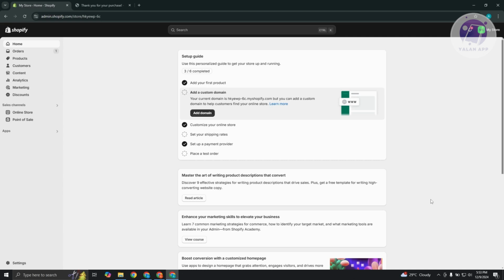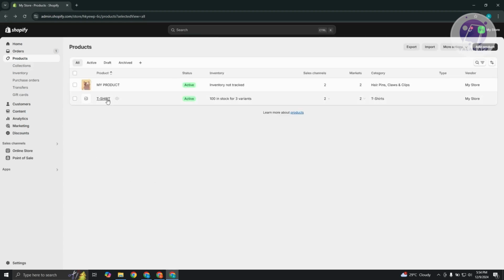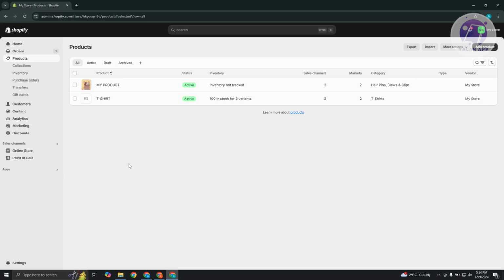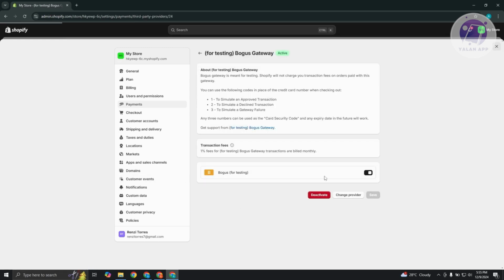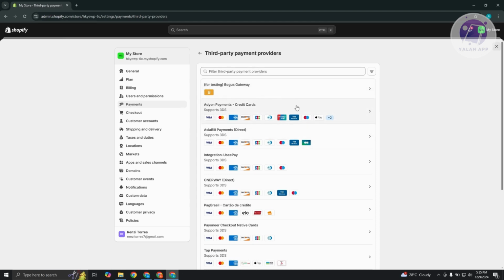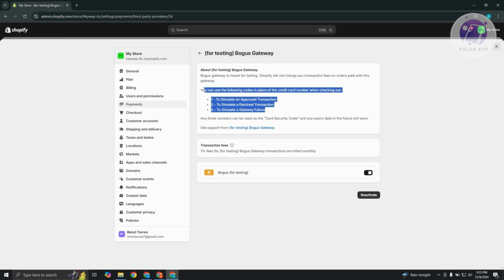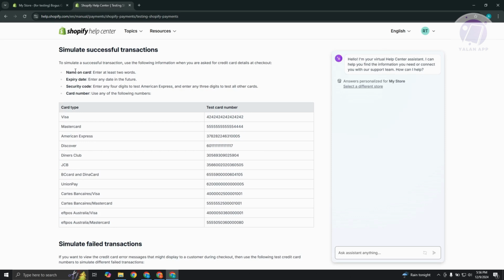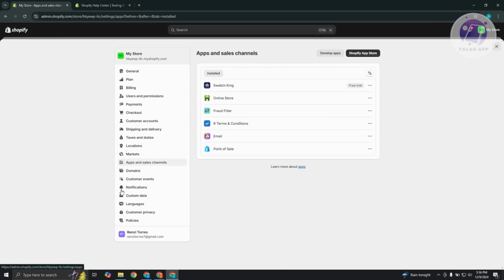Shopify Test Order Not Working (FIX)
If your Shopify test order isn’t working as expected, this video explains how to resolve the issue!